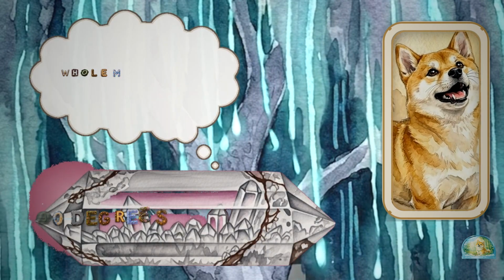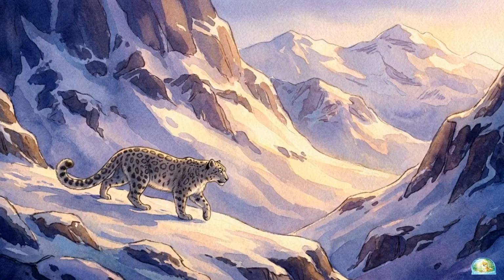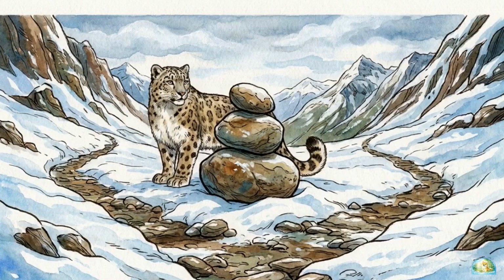Adding Angles in Real-World Figures · 4.MD.C.7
A snow leopard traces how adjacent angle measures combine and how an unknown angle can be found from the whole.

CCSS 4.MD.C.7